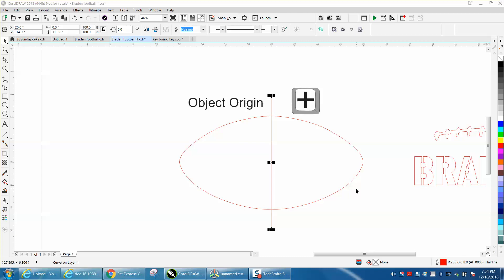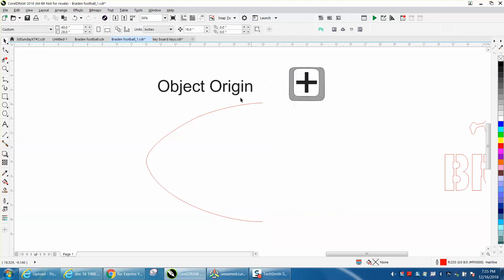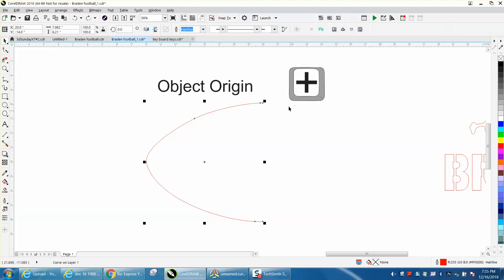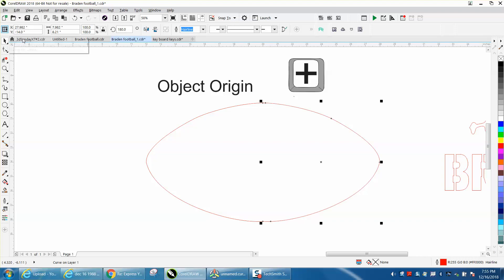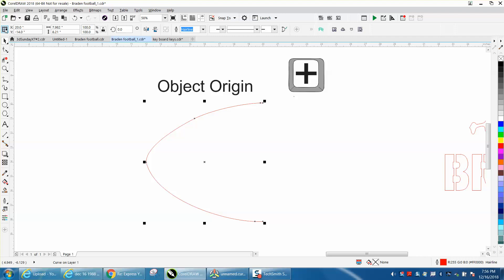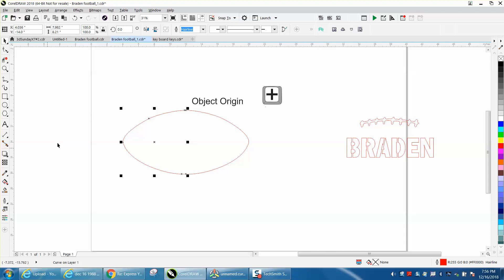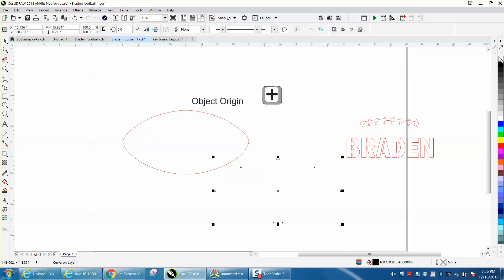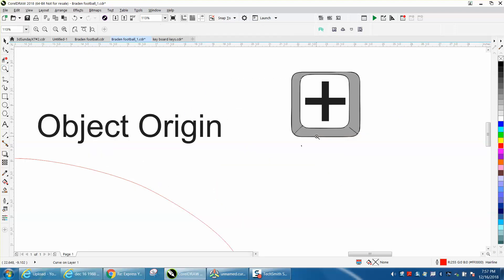Corel Draw Tips & Tricks Object Origin and the PLUS key